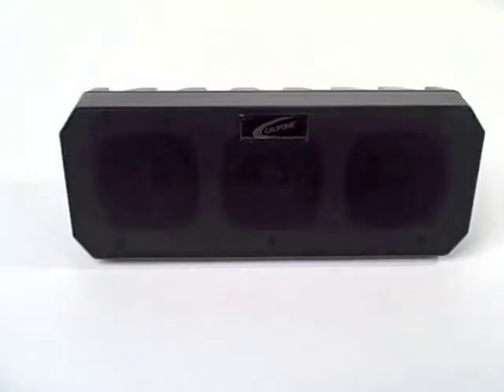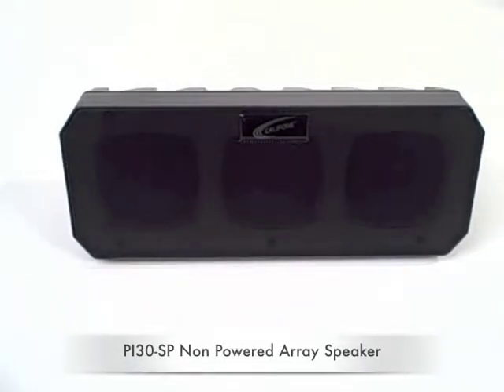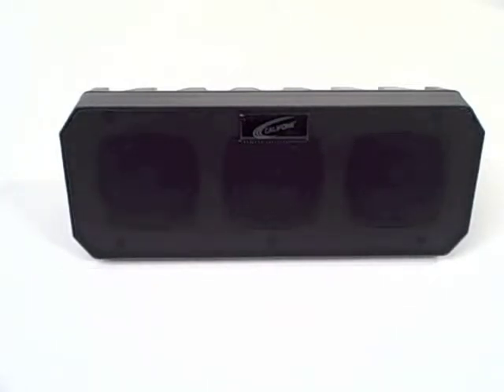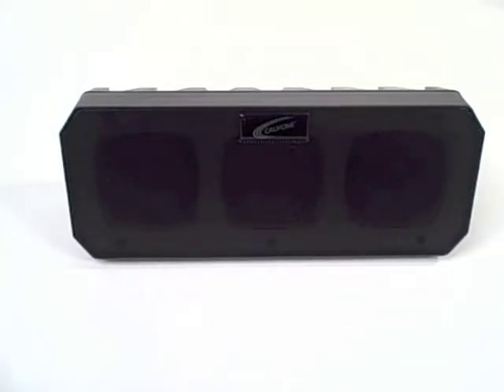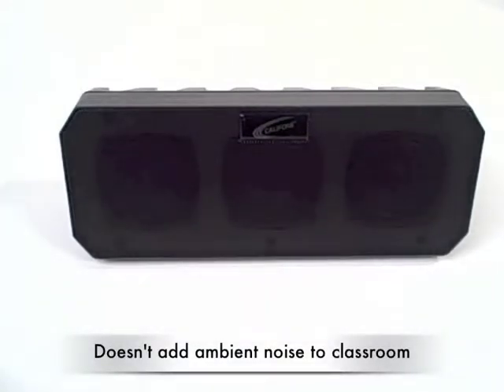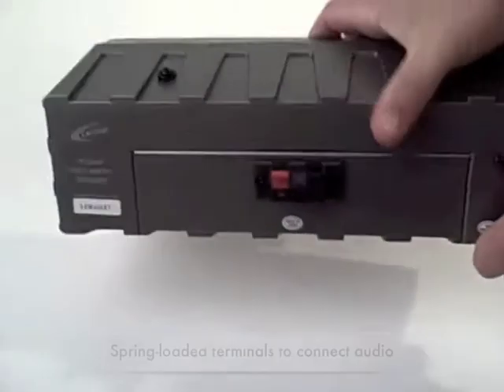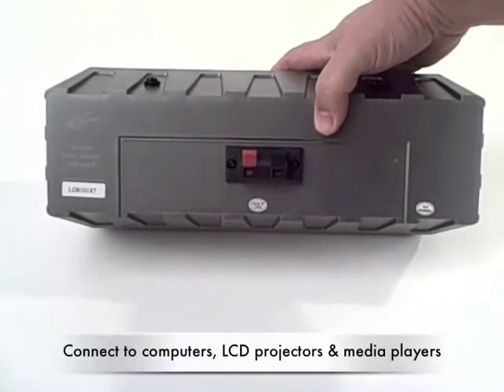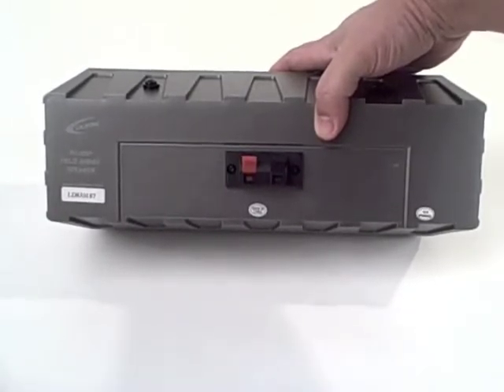Califone Array Speakers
Array technology targets a focused sound pattern directly at the audience instead of bouncing random and confusing sound off walls. It also projects a more evenly balanced sound so the front to the rear of the room hear the same volume.

    * Includes necessary wall-mounting hardware with bracket (MB30)

to learn how the Array Speakers project evenly balanced sound to the front and rear of the room

Learn how the Array Speakers are used with a projector system to enable teachers to amplify music, videos and other online interactive programs played directly from their laptop connected to the projector system

Read about the flexibility of placing the Array Speakers on a desk in the classroom or on a table in an auditorium or install it in a computer lab